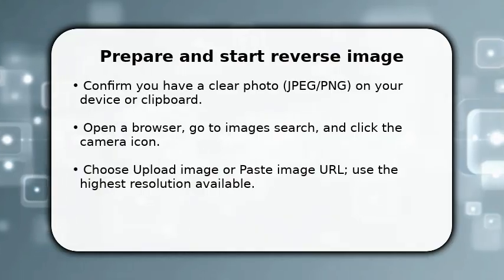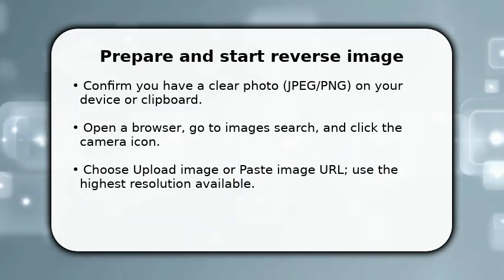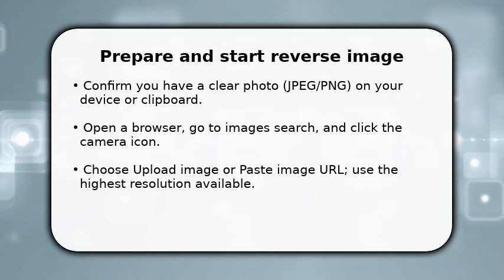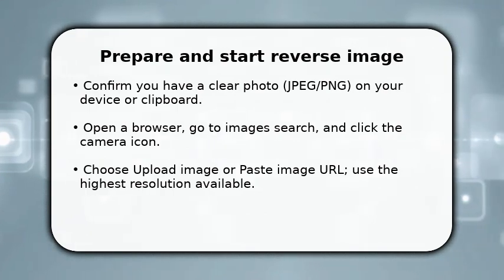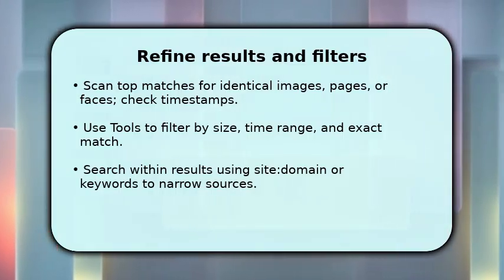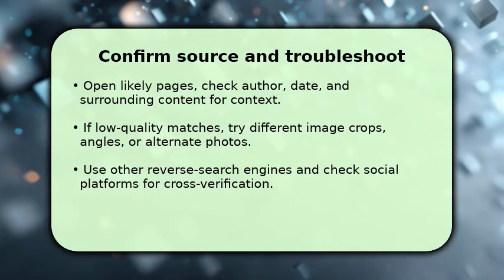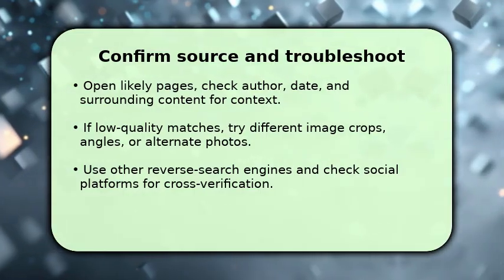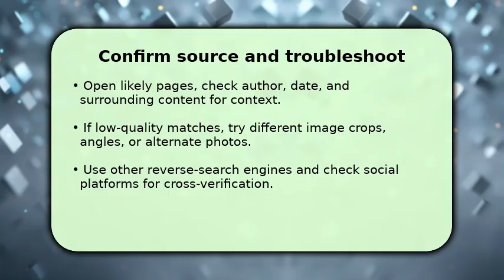How to Search Someone's Photo on Google (updated)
Discover how to locate someone's photo on Google using various search techniques. This video tutorial guides you through the process, including tips for refining your searches with specific keywords and understanding privacy settings.